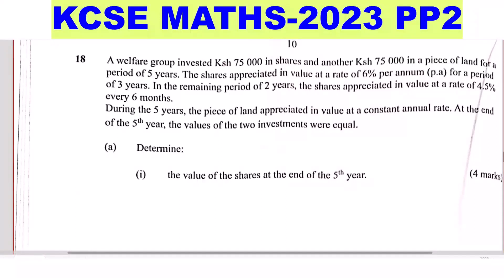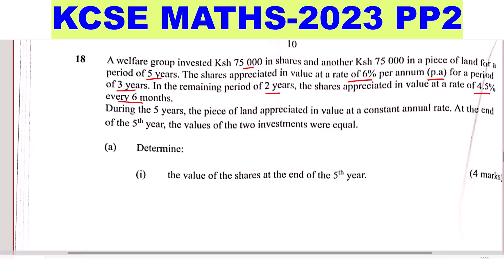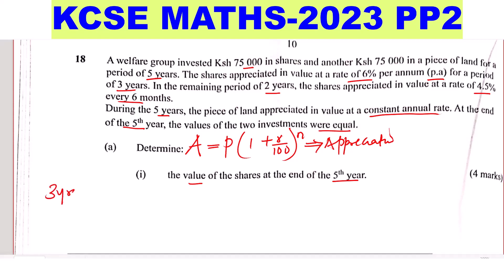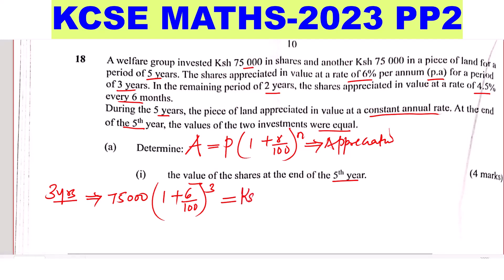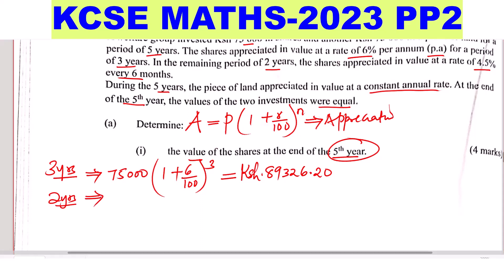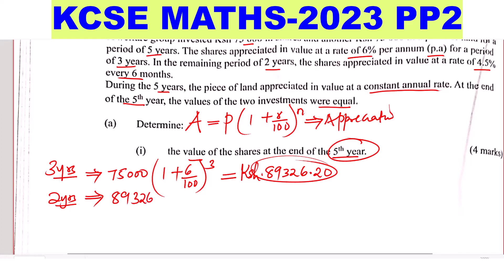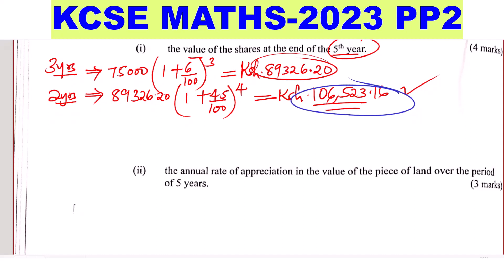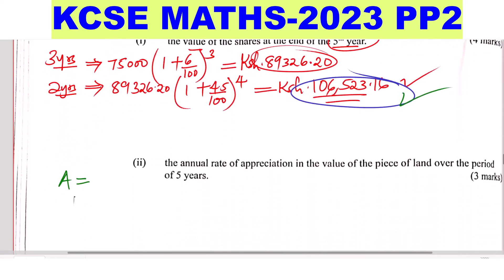KCSE MATHS-2023 PP2 ~ APPRECIATION & DEPRECIATION